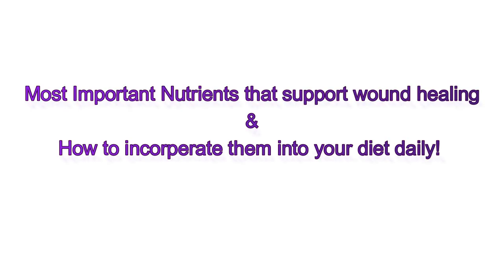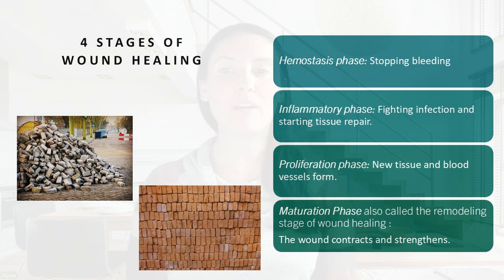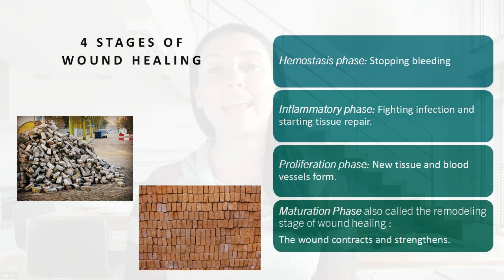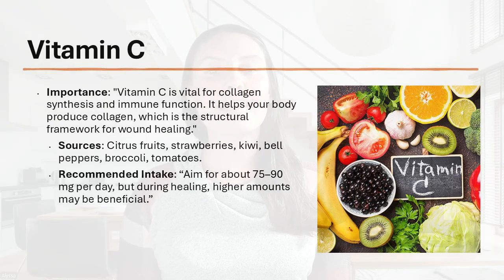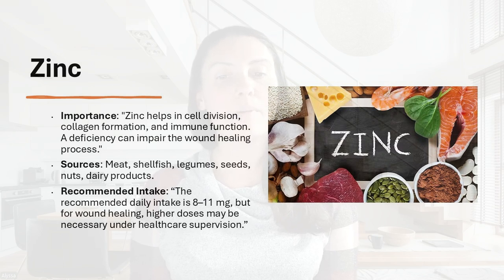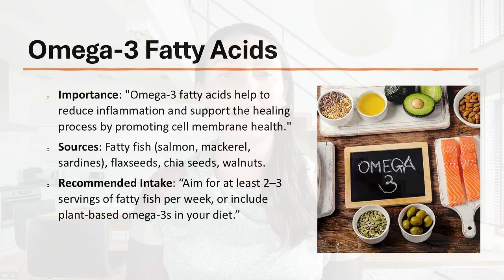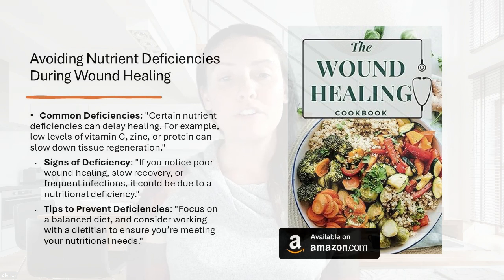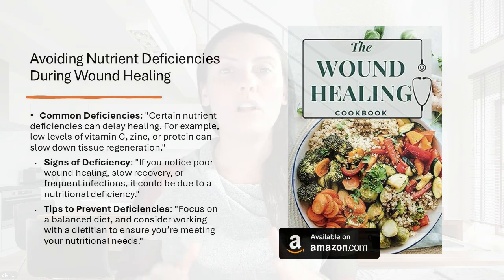Essential Nutrition for Effective Wound Healing | Boost Recovery with Proper Diet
Discover the power of nutrition in promoting faster and more effective wound healing. In this video, we explore the essential vitamins, minerals, and nutrients your body needs to support recovery, repair tissues, and strengthen the immune system. Learn which foods to include in your diet to boost healing after surgery, injuries, or skin damage. Whether you're recovering from a wound or looking to prevent complications, proper nutrition plays a key role in getting you back to full health.

Book Mentioned in this Video!
📖Cookbook for wound healing

  Other Book's
📖 Wound Assessment & Dressing Selection Tool